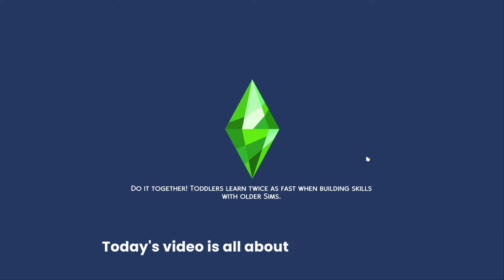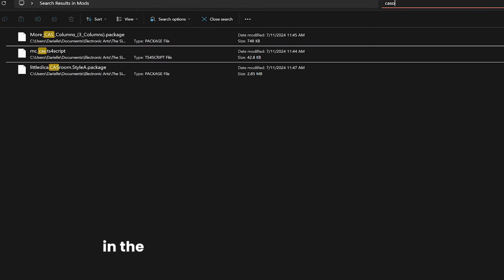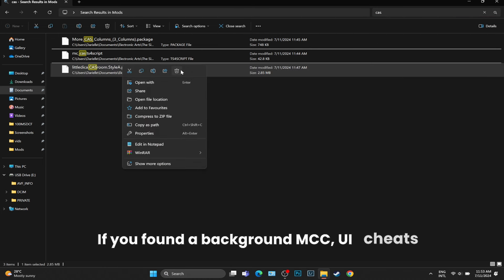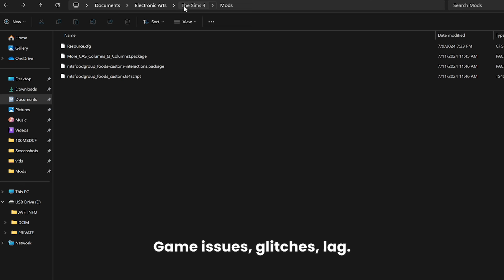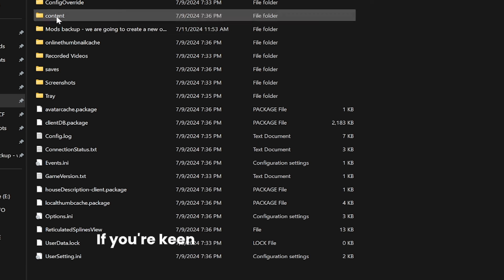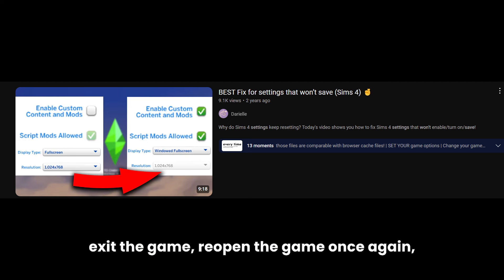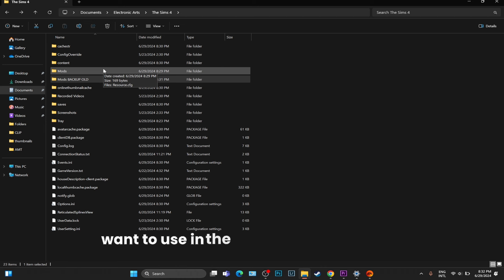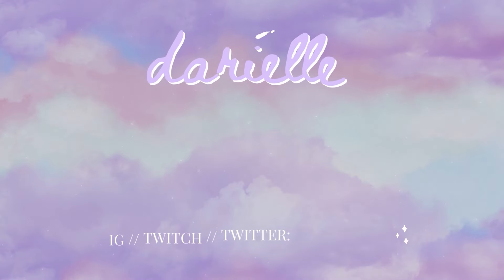How To Fix Sims 4 STUCK on LOADING SCREEN & taking FOREVER to load (100% works)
how to fix sims 4 stuck on loading screen? how to fix sims 4 taking forever to load? today's video how to fix sims 4 stuck on loading screen & taking forever to load will help you fix your stuck sims 4 loading screen!

✨START YOUR OWN BLOG with the EASIEST TO USE & super STYLISH website builder - 14 DAYS TRIAL ONLY when accessing MY

// An Update Is Required To Launch THIS Game EA app NOT opening Sims 4 (game NOT downloaded)
// EASIEST Way To Fix Sims 4 Can't Click On Sim (on other sims, on anything, can't control sim)

✭ THE BEST & MOST affordable LAPTOP for playing Sims 4 & other games & multitasking